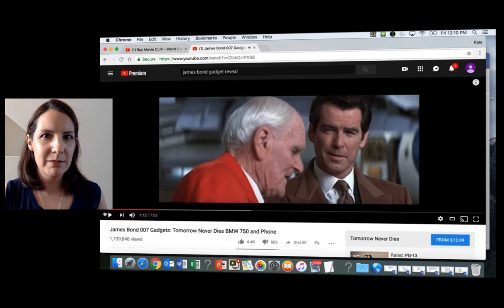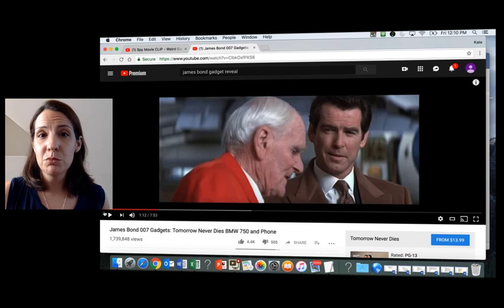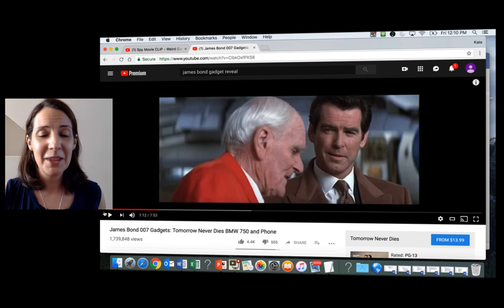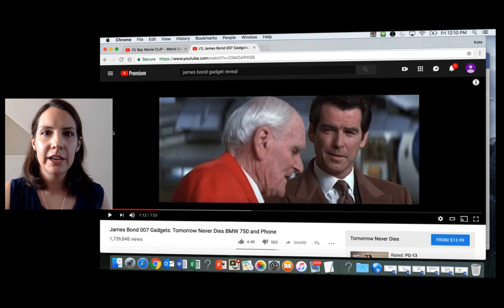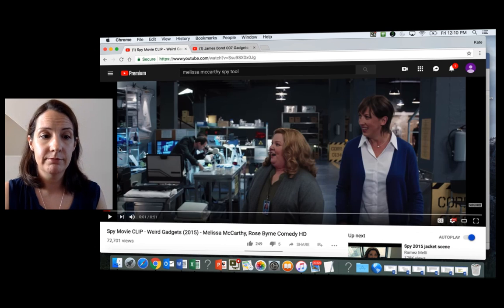L204 W4V1 NA